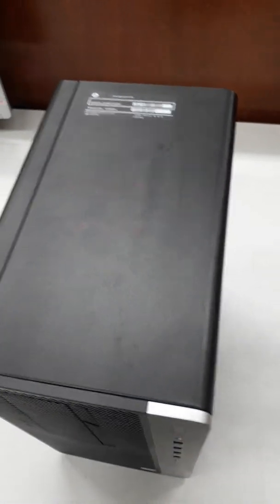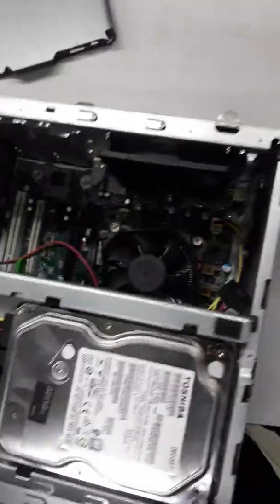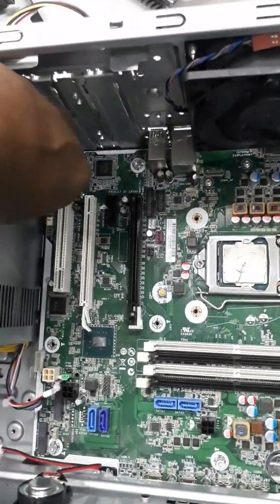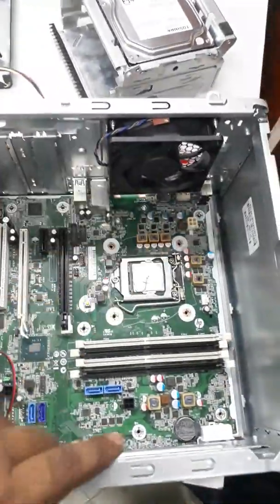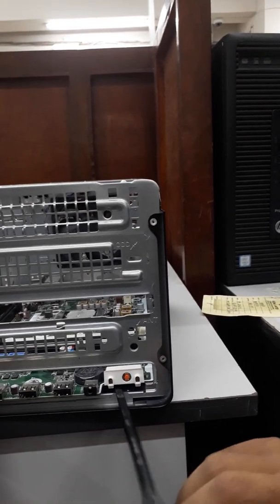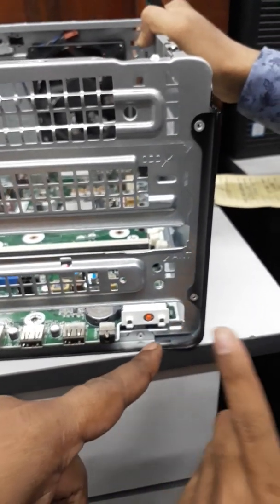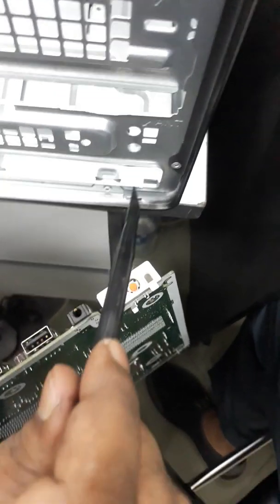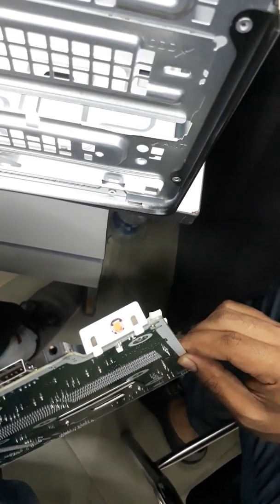How To Disassemble hardware from HP Prodesk 400 G4 MT Desktop Computer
Hi
Dear Tech Tunes. Today here we come with a new Video About Basic Computer hardware introduction.